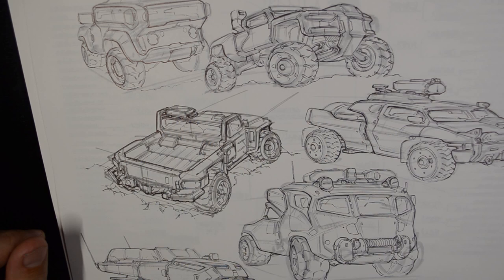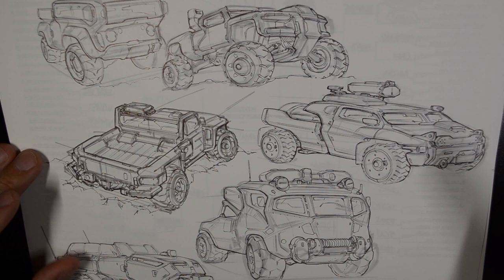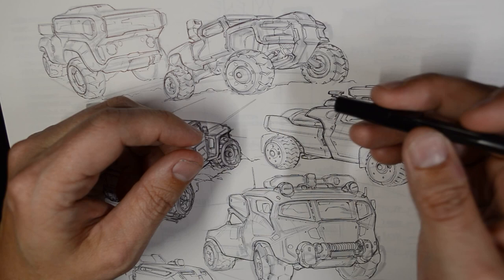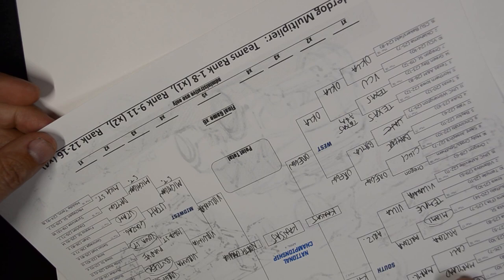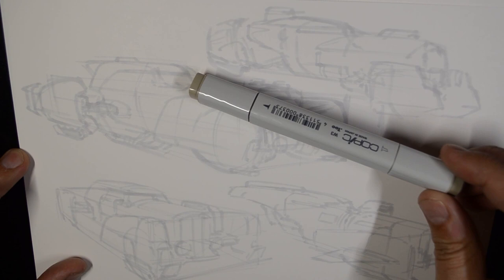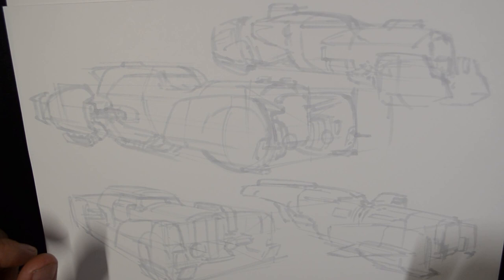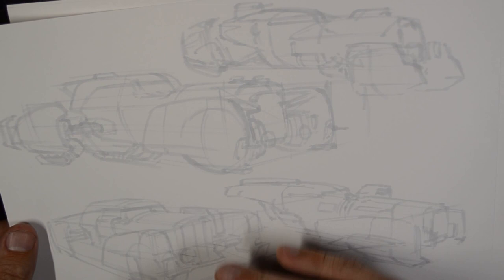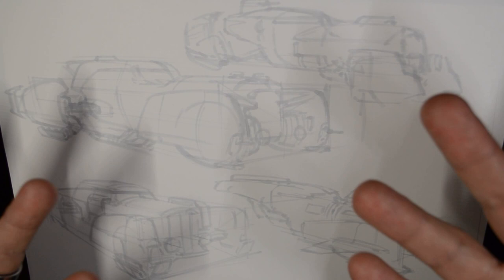Marker to Ballpoint Concept Vehicle Sketch Part I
Please watch in 1080p for best clarity of the linework! I can't claim to have invented this method of sketching, but I started to use it later in my career. Where before I would use a sharp pencil to rough in a sketch first, I've found that the fat light marker underlay offers more flexibility and further creativity once you get into ink stage because the sketch is less clearly defined early on.  Part II is the demo.